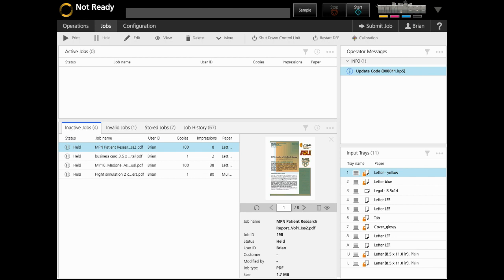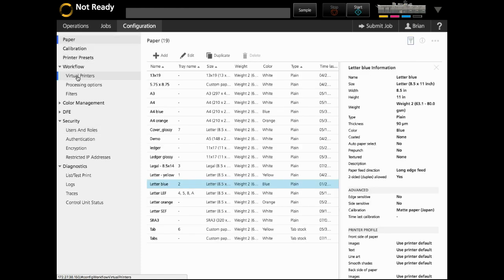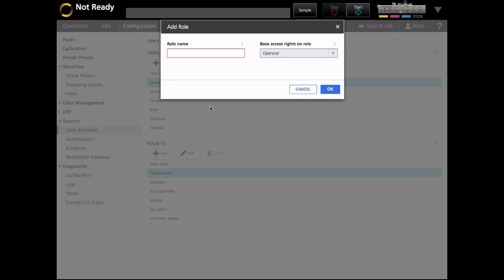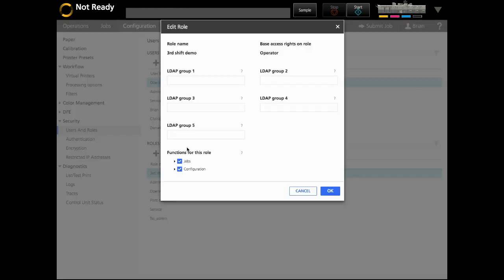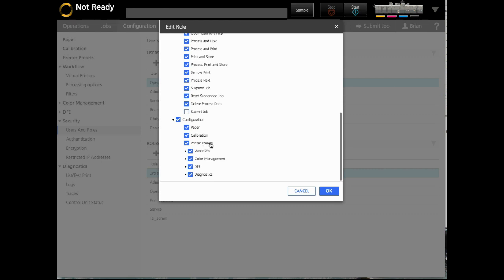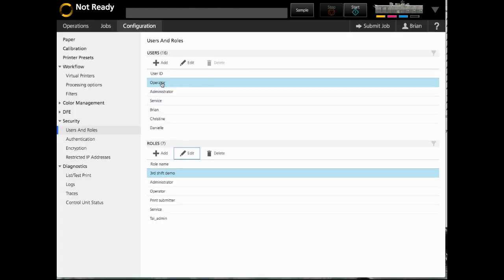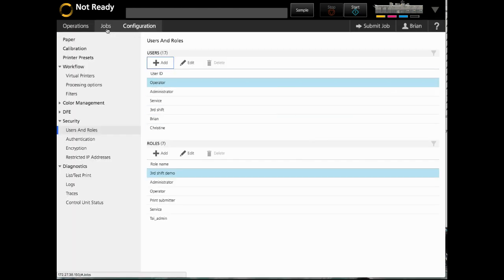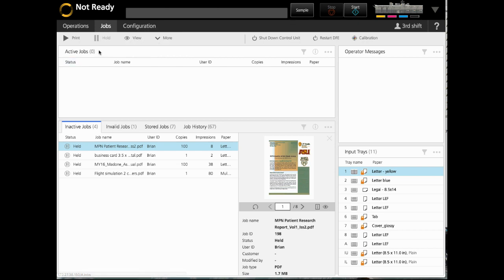TotalFlow Print Server R62(A) Users and Roles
This tutorial explains how to manage users and user roles on the TotalFlow Print Server.